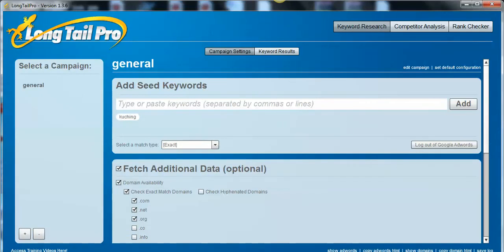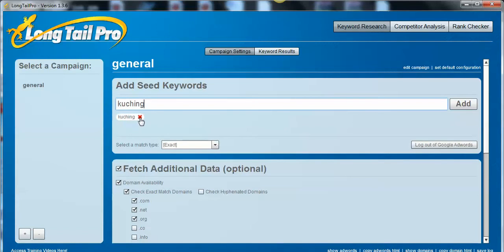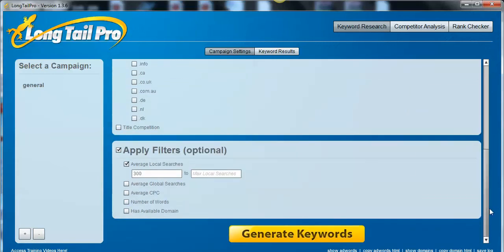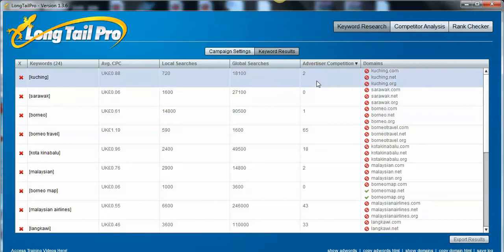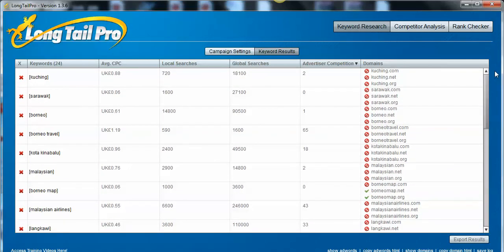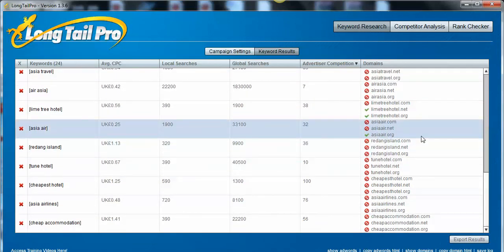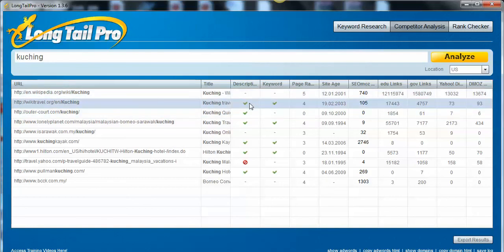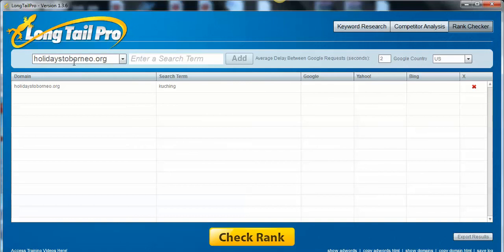Long Tail Pro Review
Long Tail Pro review - Spencer Haw's Long Tail Pro keyword or niche research software. How to use it effectively to boost your income potential.